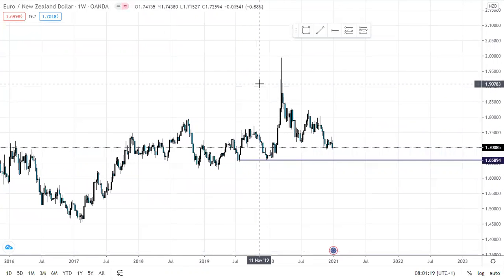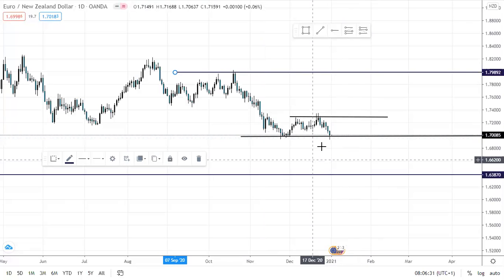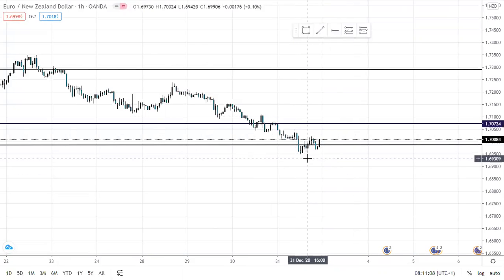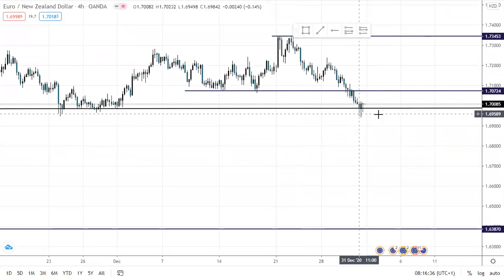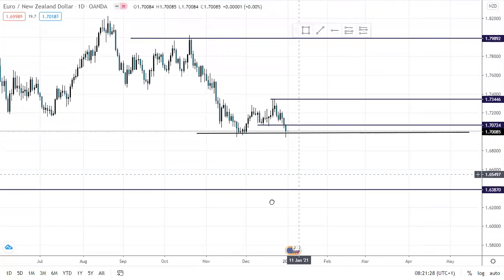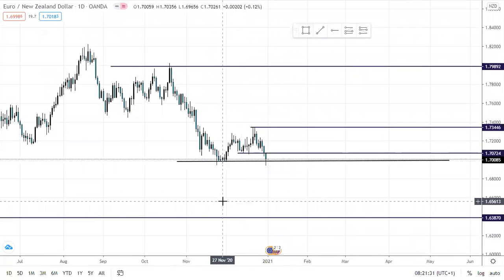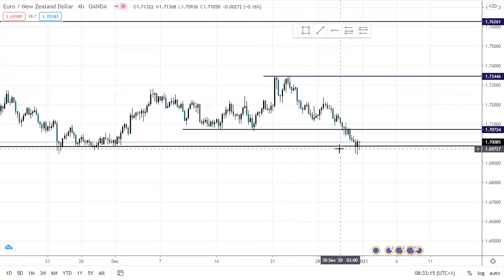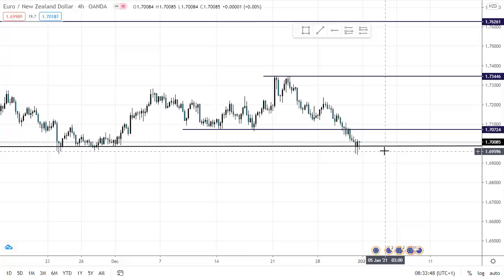Leveraging On The Unfair Advantage The Market Gives You. (Free training video)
Recommended brokers

Kot4x
Hugosway
Exness pro account.